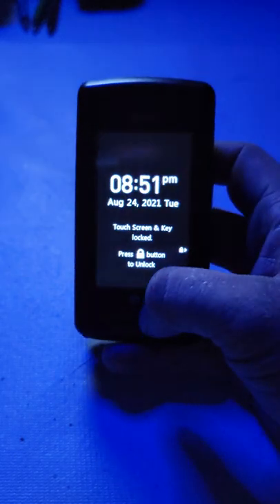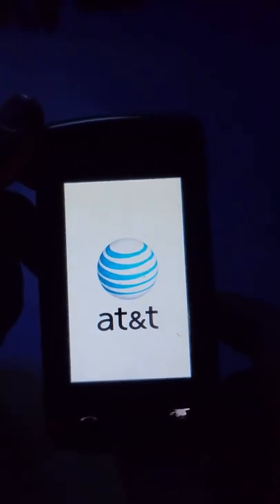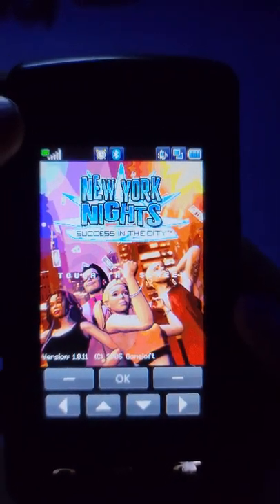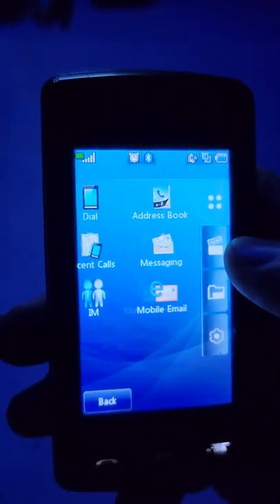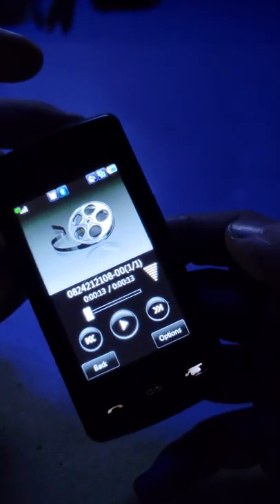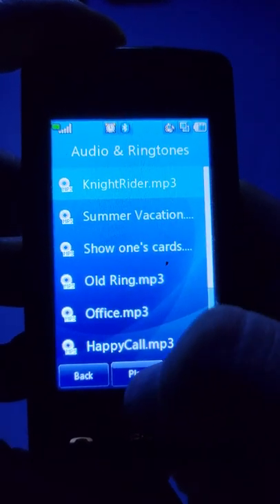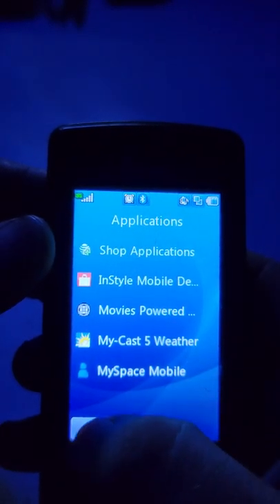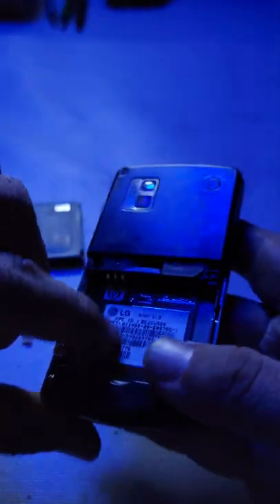Jeep-Joe, Look back at the Grand father of all of today's modern smartphones... My 2008 LG CU-920